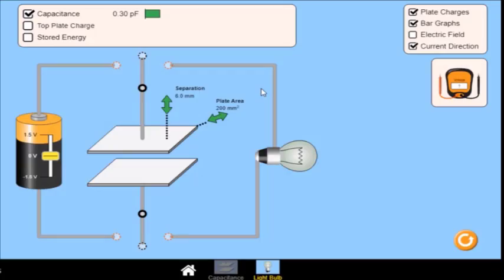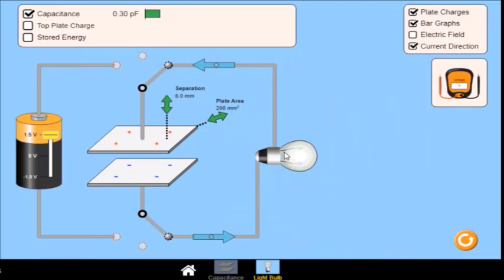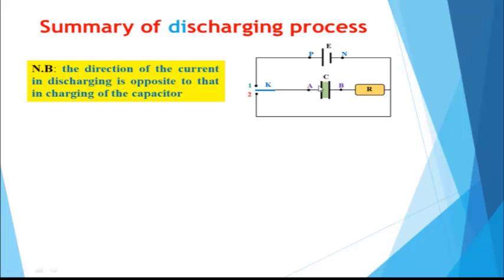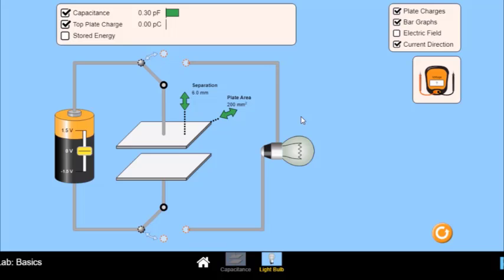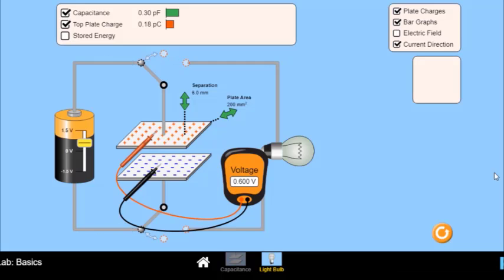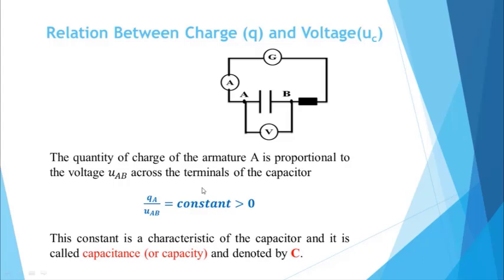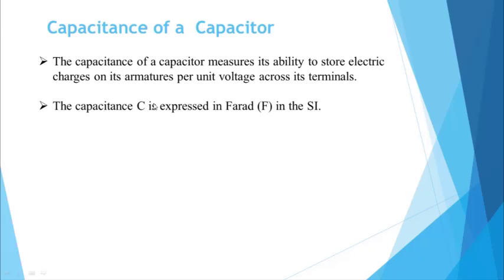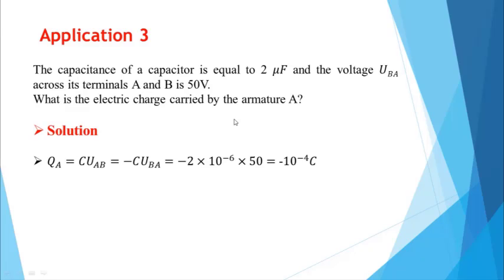Grade 11S En Phy capacitors part2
E-Learning: Grade 11S En Phy capacitors part2